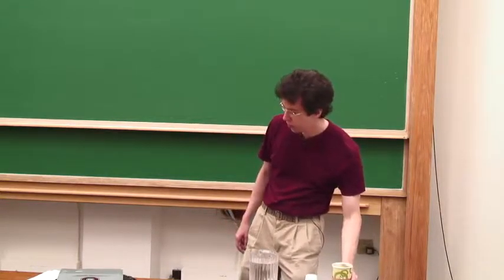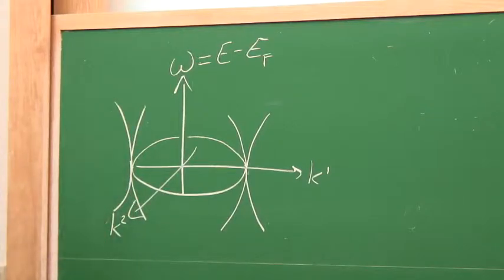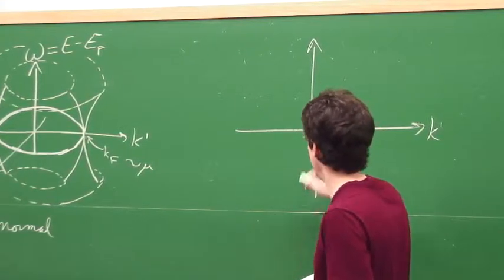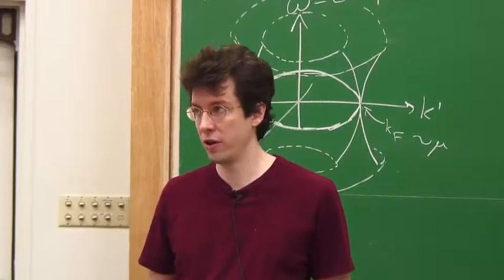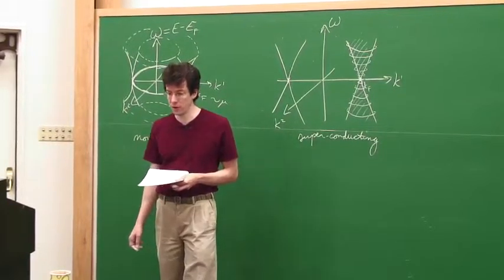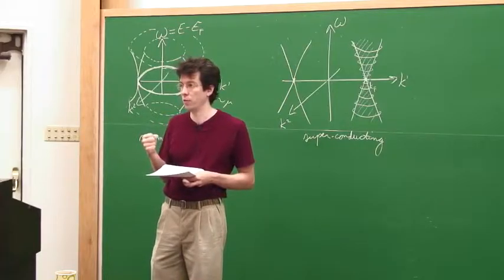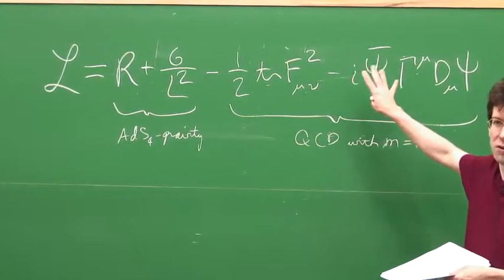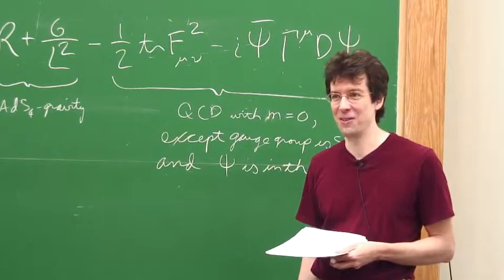Steven Gubser - Applications of the Gauge-string Duality to High-temp and Low-temp - Lecture 3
Lecture at the 2010 TASI summer school on "String Theory and its Applications: from meV to the Plank Scale" held at the Theoretical Advanced Study Institute, Jun01-25, 2010.